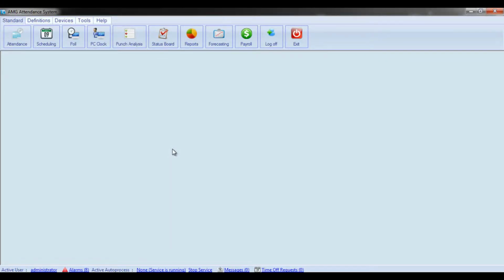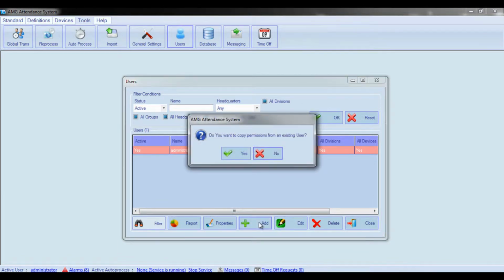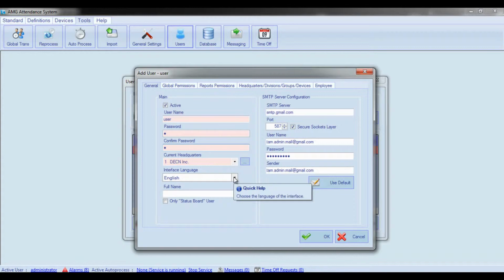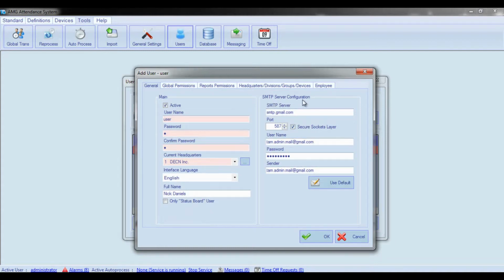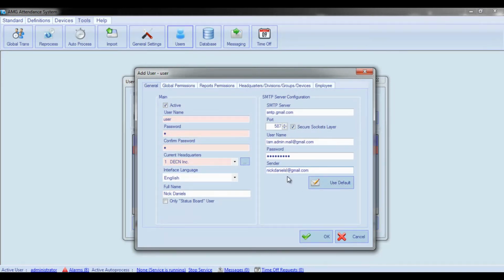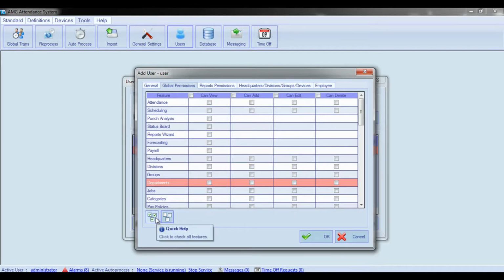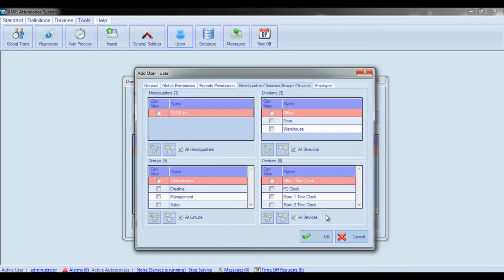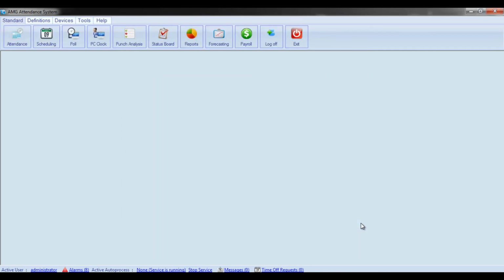AMG Time And Attendance system video tutorial: Users